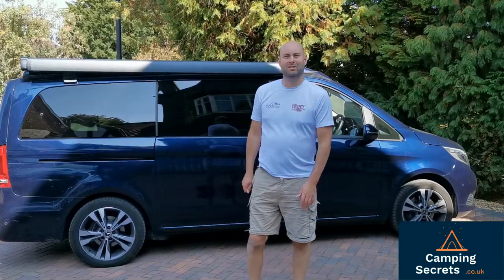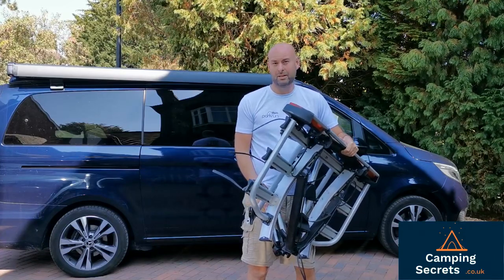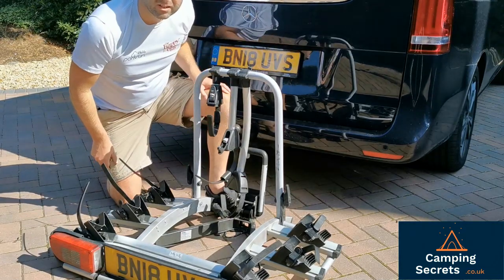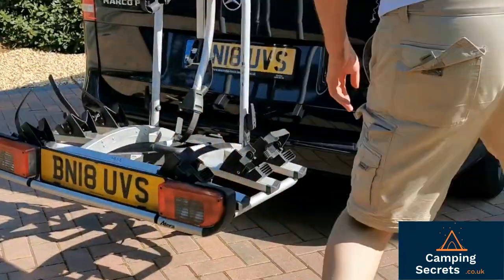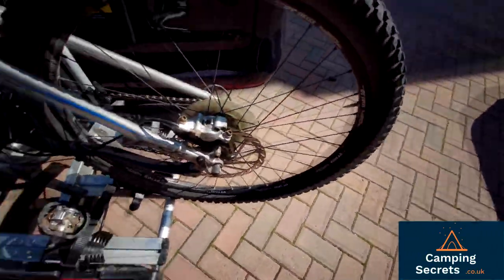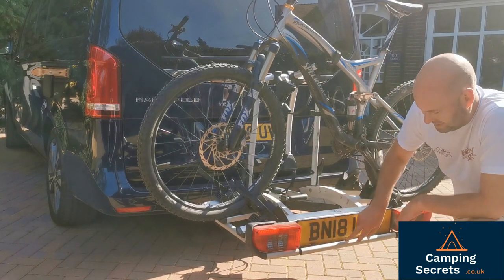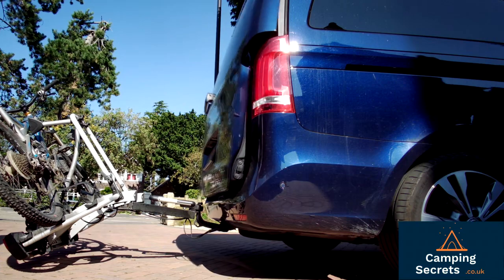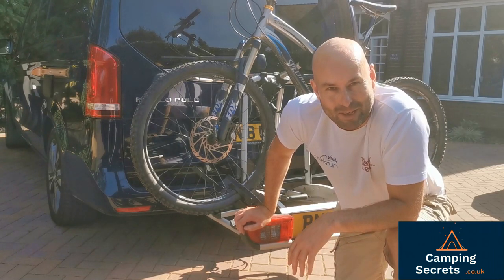Atera Strada Dl3 Tilting Bike Rack with the Mercedes Marco Polo Campervan - Review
If you wish to buy one in the UK then head

Happy Camping! Marc